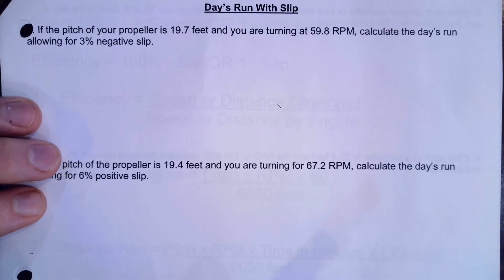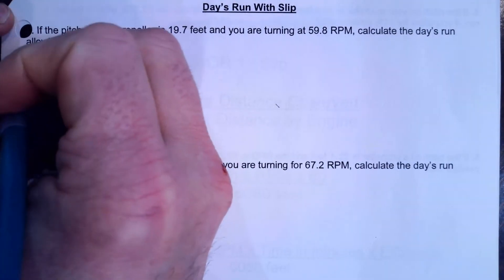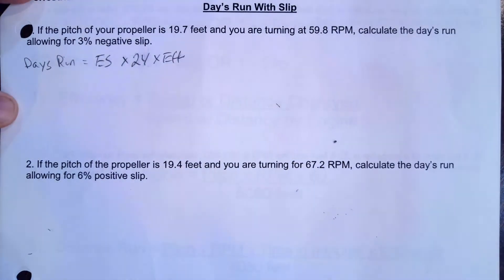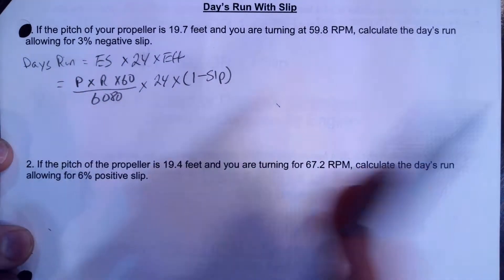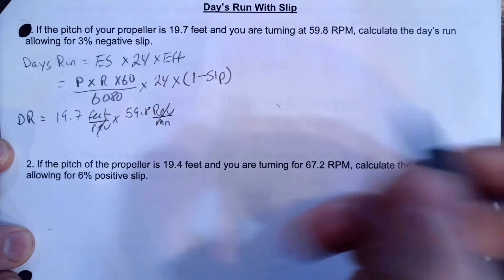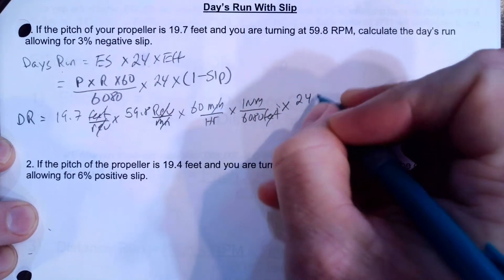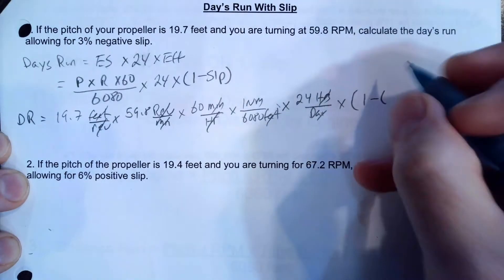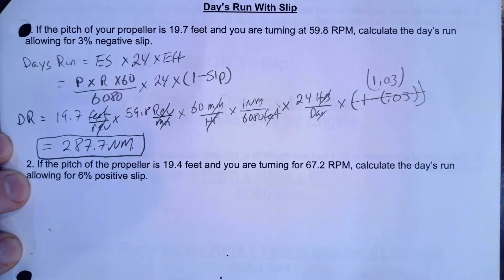Calculating Days Run with Slip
Calculate the Day's Run (NM in a Day) given Pitch, RPM and Slip